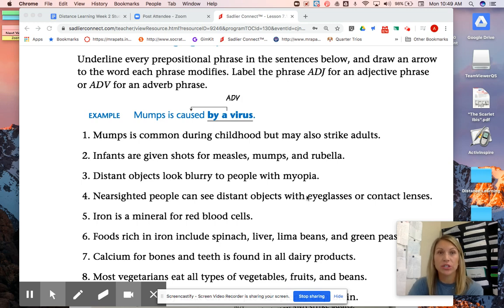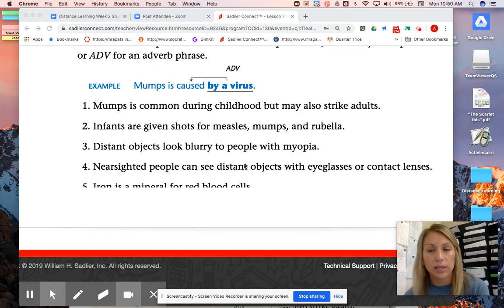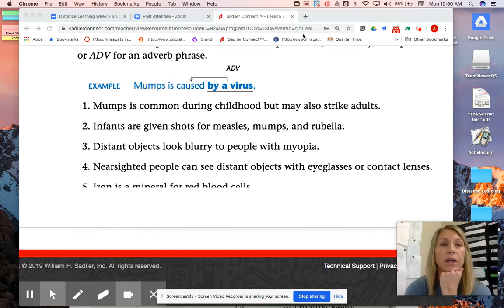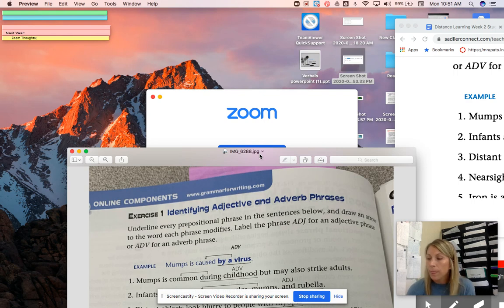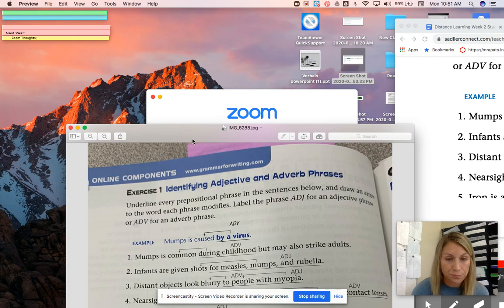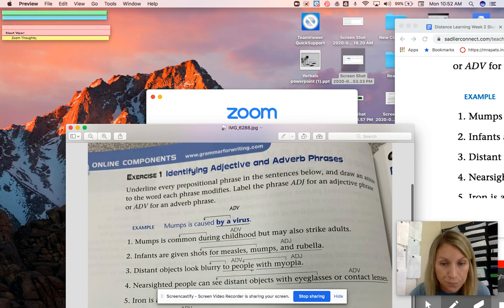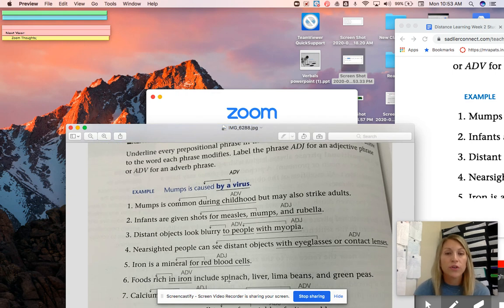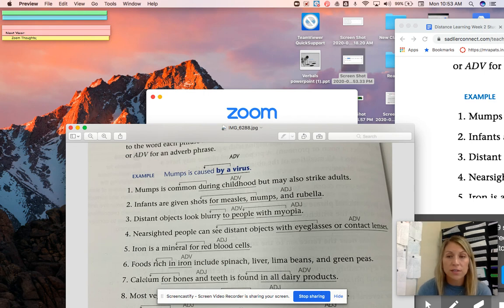Exercise 1 Page 130 Pt 1 Video with Answers and Explanations